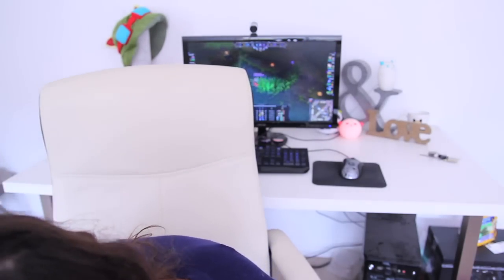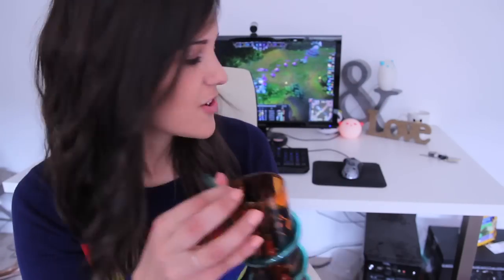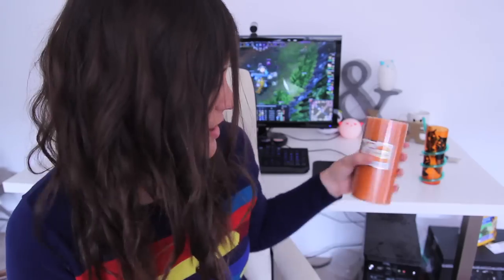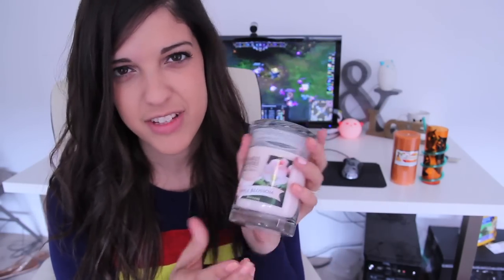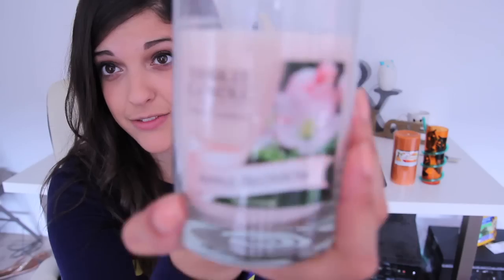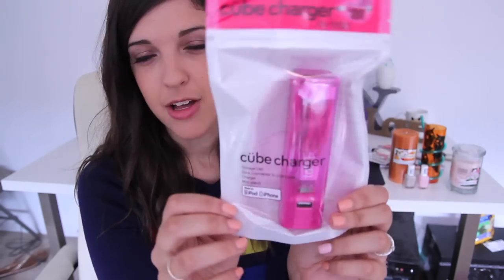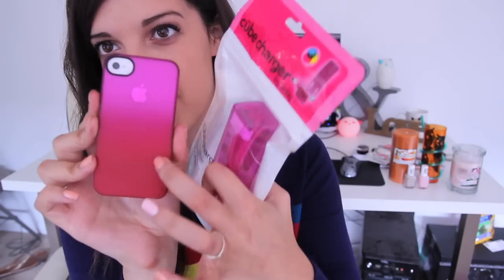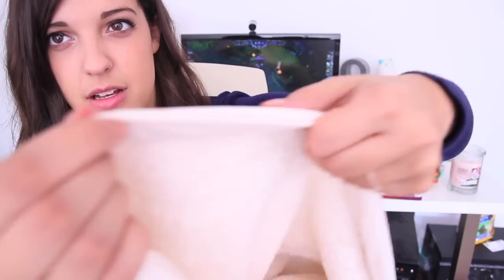❤ Target Haul! ❤ | catrific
Items in this video if you wish to purchase:

Kashuk Large Dome Brush kashuk brushes

Kashuk Small Eye Shadow Brush

Essie "Mademoiselle"

Essie "Sand Tropez"

Pumpkin Spice Candle (same brand different size) pumpkin spice

Yankee Candle "Apple Blossom" candle apple blossom

Mossimo Sweater

Black Long Sleeved Shirt

Pomegranate "Color Tattoo" by Maybelline color tattoo

Sonia Kashuk Eyeshadow Quad kashuk eyeshadow

Baby Lips Peppermint lips

Baby Lips Cherry lips